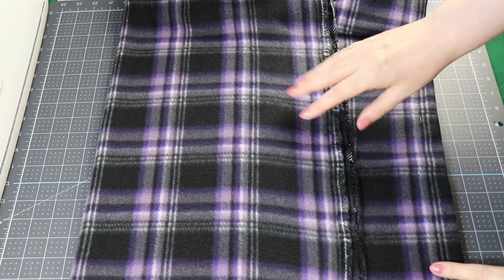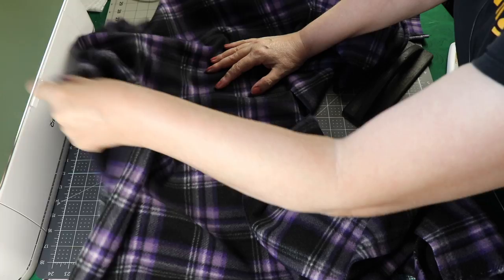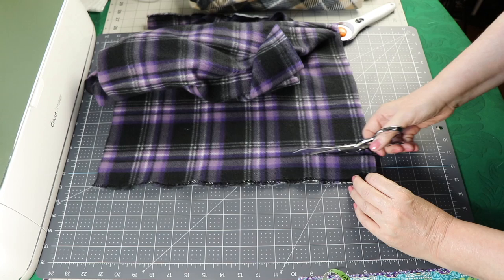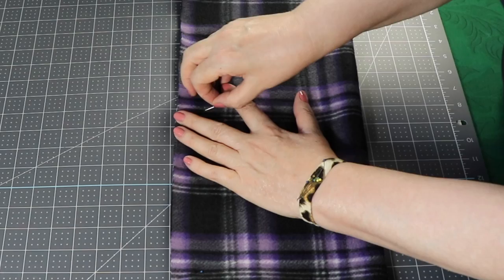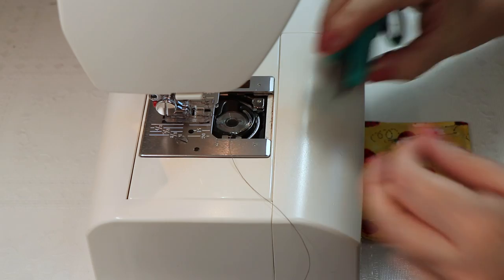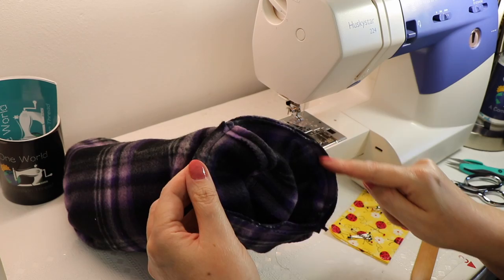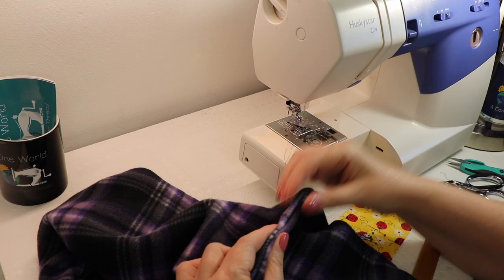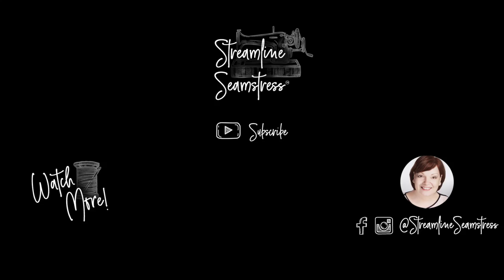How to Sew Winter Fleece Scarf (Mobius Scarf) Perfect Gift!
How to sew winter fleece scarf, or mobius scarf - with a twist! With just a few dollars and 20 minutes, you can make a last-minute gift for anyone ages 8 to 80. Everyone knows nothing is as special as a handmade gift and the loving thought lasts forever! This tutorial will show you step by step how to line up your plaids for a classy and elegant mobius scarf!

Needed:

18" of Blizzard, or Anti-Pill Fleece 60" Wide per scarf
Thread - Guiterman's 100% Polyester

Tools used:

Cutting Weights

Fiskars Rotary Mat, Ruler, and Cutting Wheel (3pc set)

Gingher 7” Dressmaker Shears

Jersey Ball Point Needles

Dritz Ball Point Pins

Thread Snips

Dritz pointer, turner, seam creaser

Timeline:
0:00 Dawn's Intro
1:00 Layout and cut the plaid fleece
8:45 Pinning the plaid perfectly!
12:29 Preparing the sewing machine
13:48 Sewing the inside seam
16:33 Trim seam allowance
17:43 How to make the twist to create a mobius scarf
19:00 Pin the scarf closed prep to sew
23:25 Turn the scarf right-side out
25:12 Prep to hand sew finish
25:46 Slip stitch closed
30:42 Dawn's overview